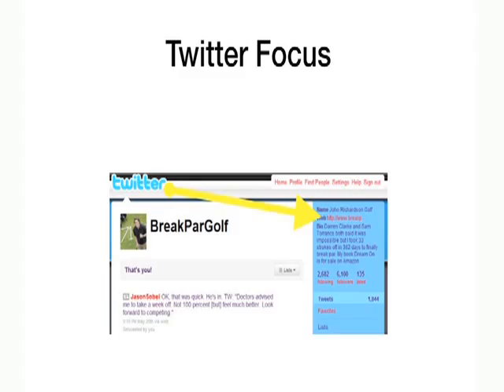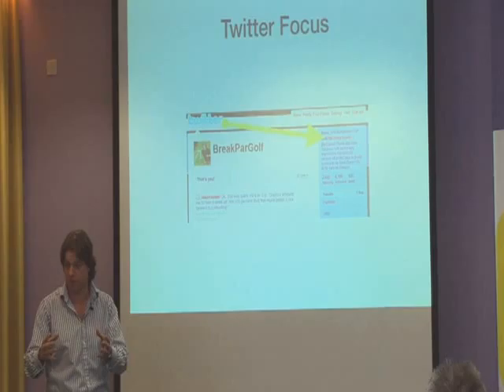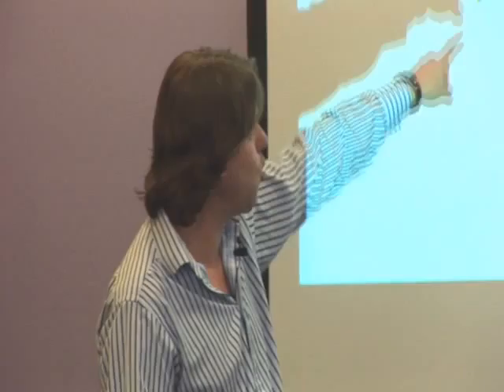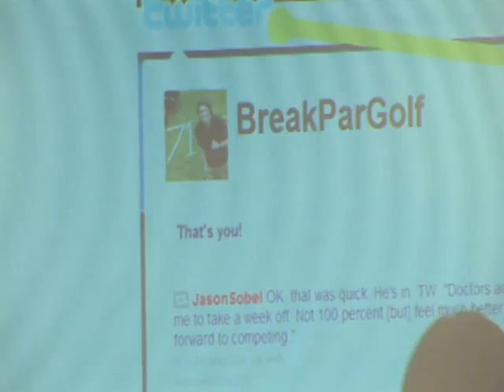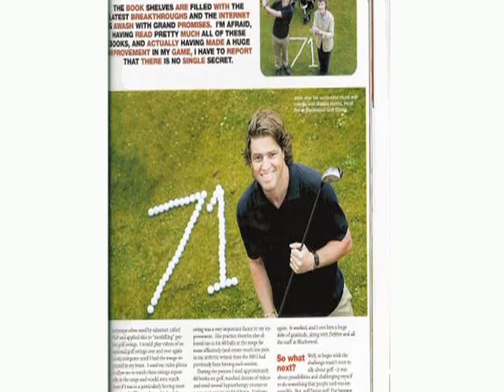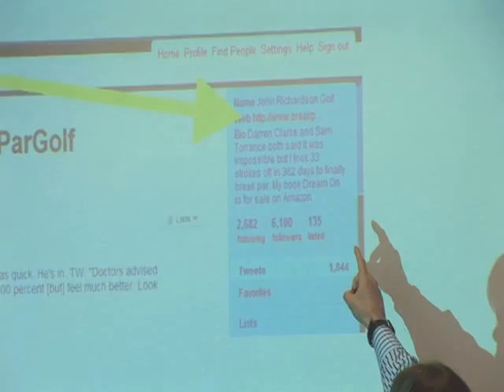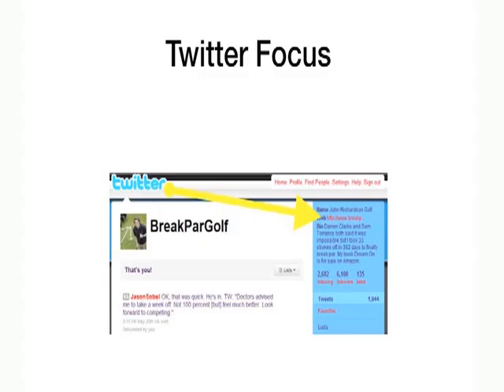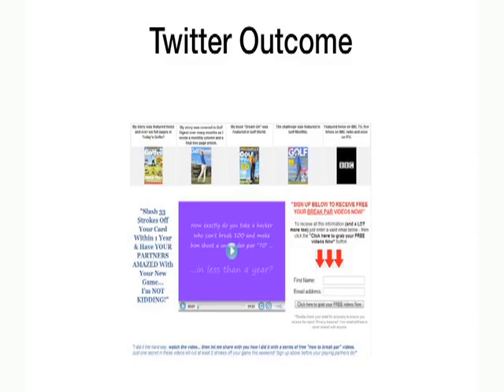John Part 3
Twitter Focus